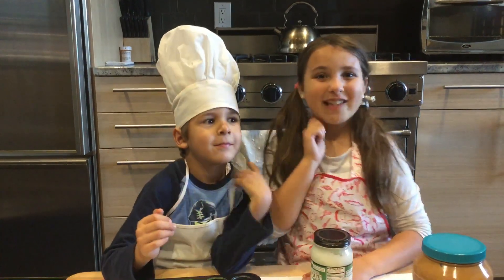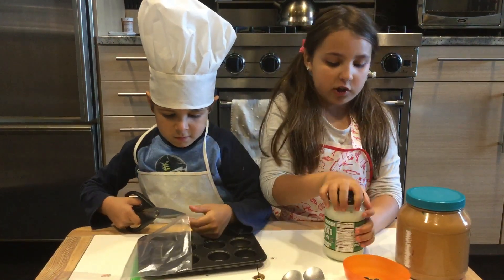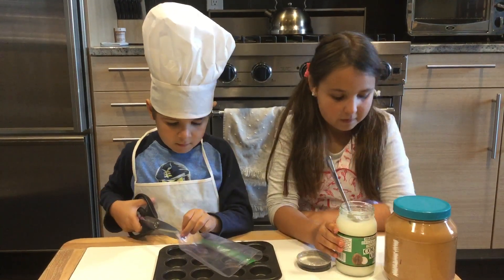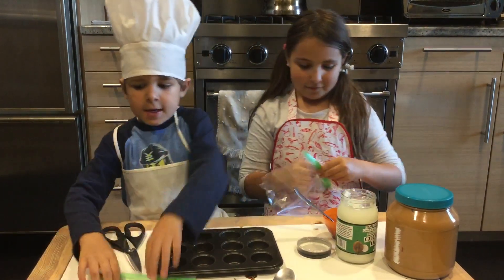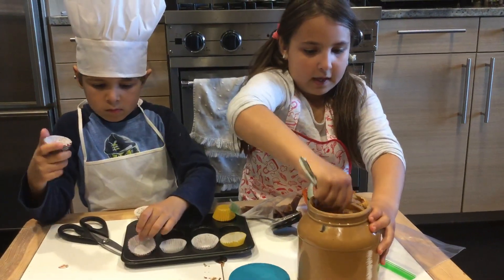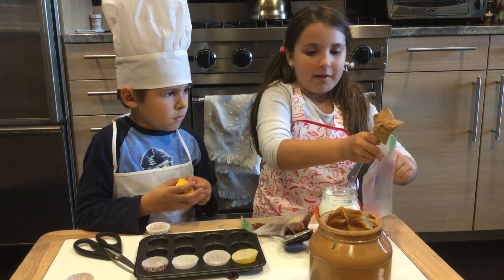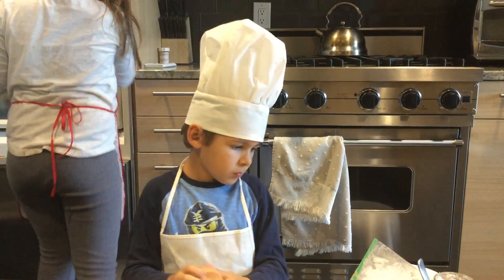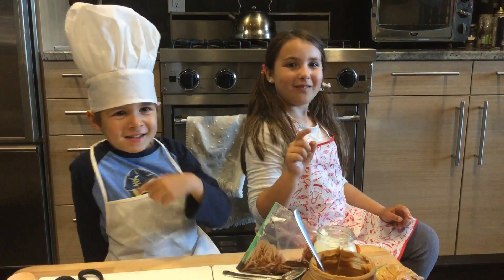Peanut butter treat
East healthy with us and use peanut butter for snacks